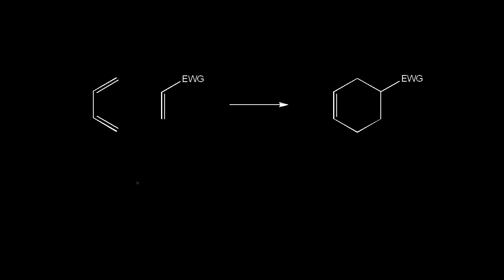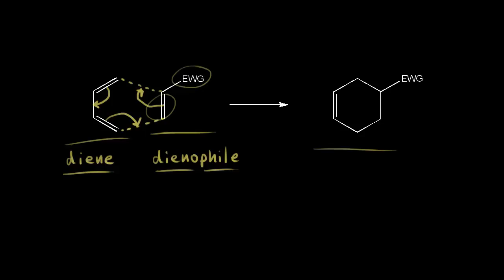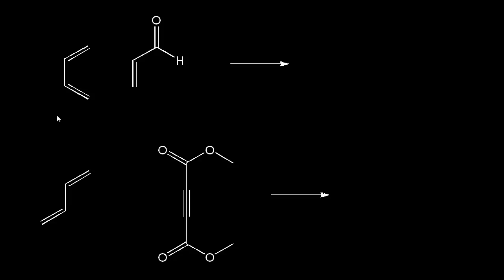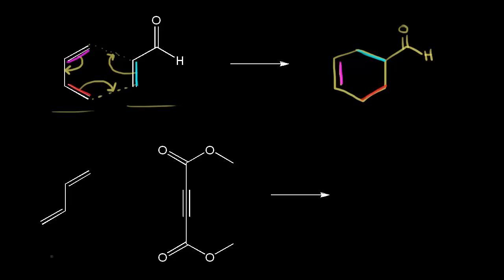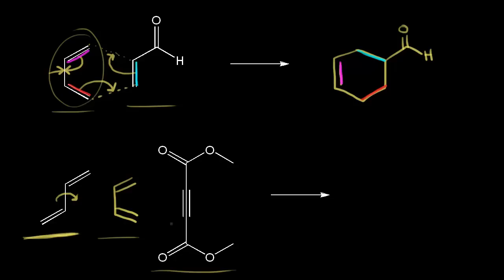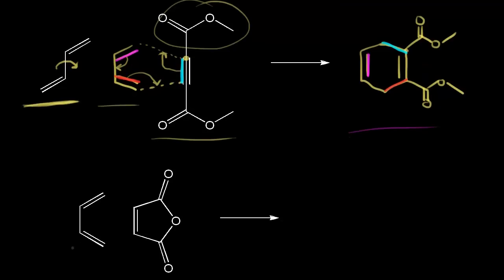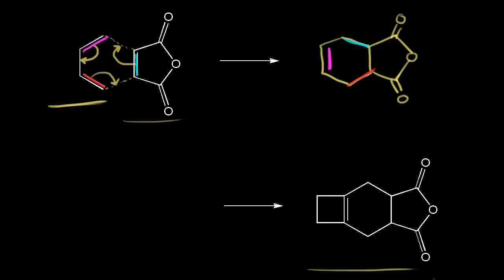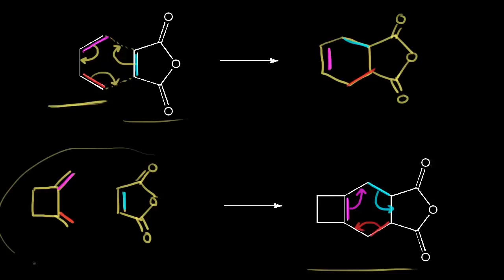Diels-Alder reaction | Organic chemistry | Khan Academy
How to draw the products for a Diels-Alder reaction.